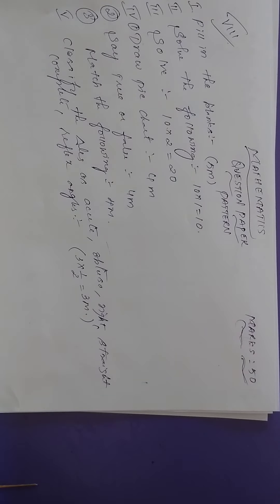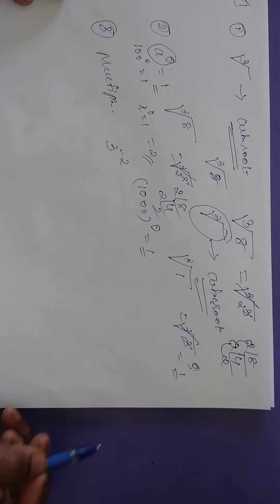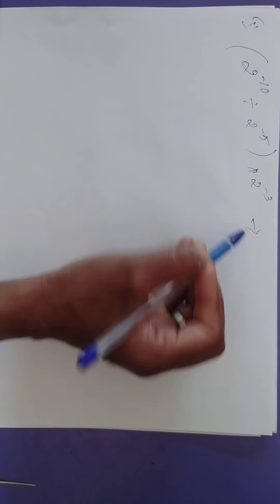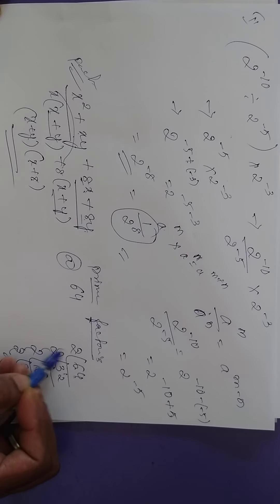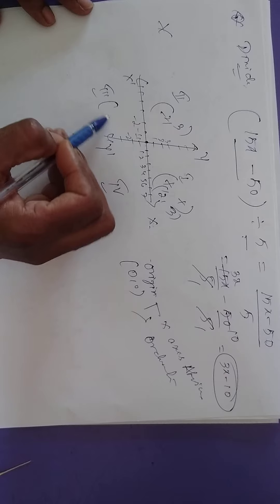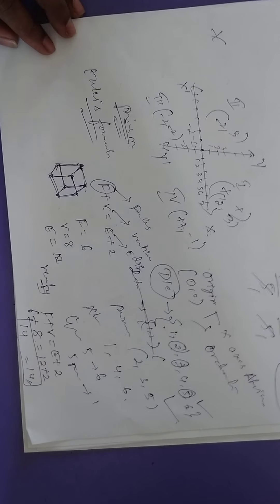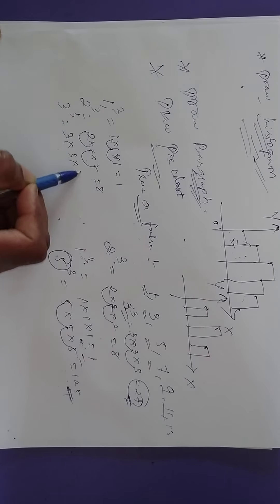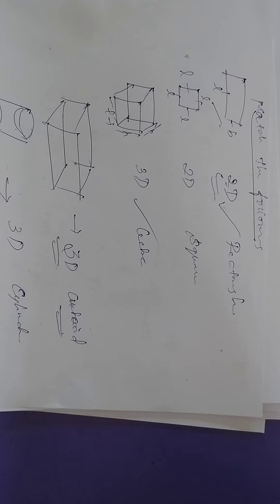grade 8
revision